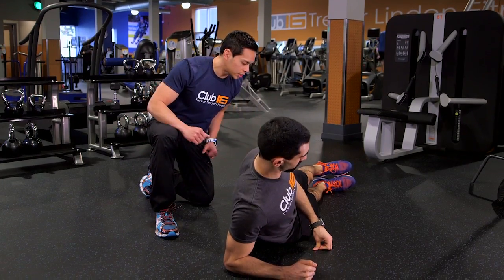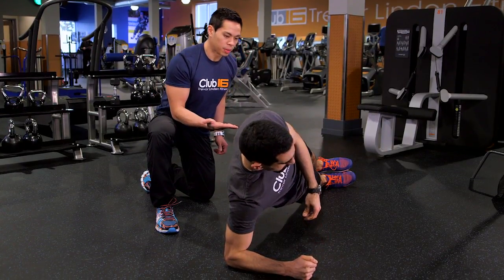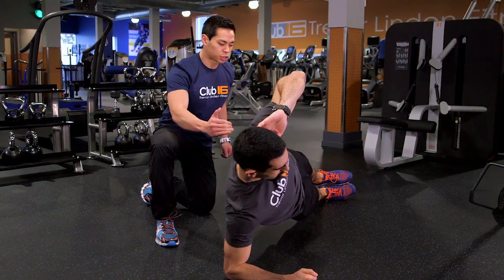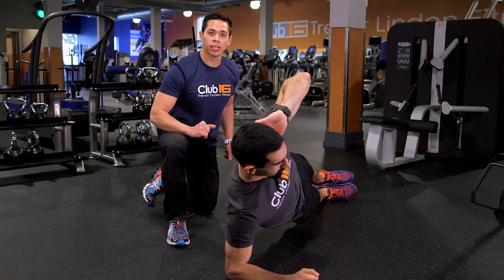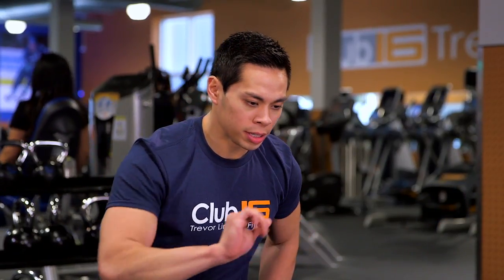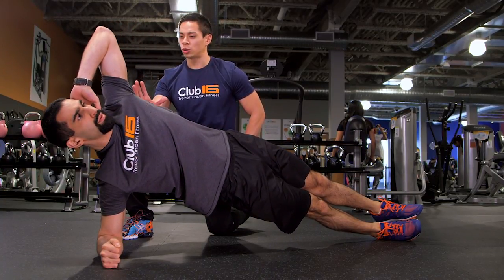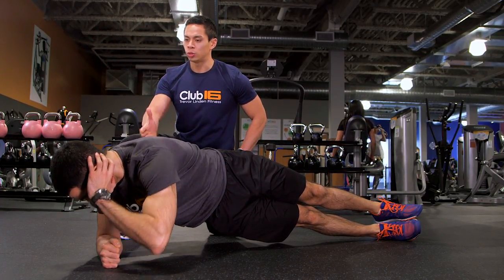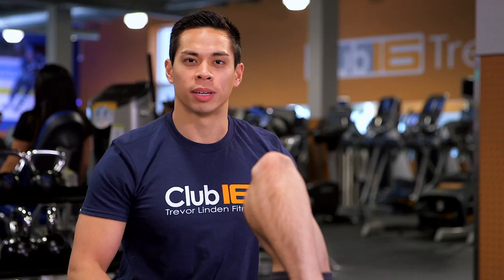Global Fitness Tips - Side Plank Rotation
This is another great core exercise. Having a great looking core is only part of the equation. A strong core prevents back injuries, and so much more.